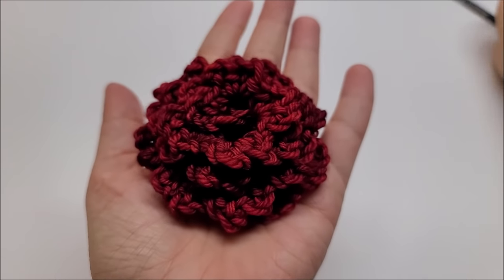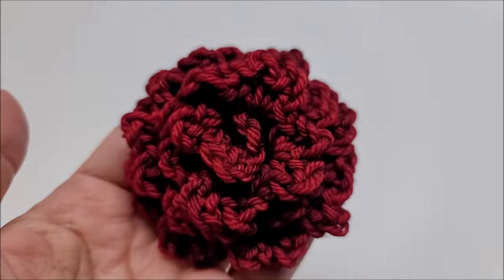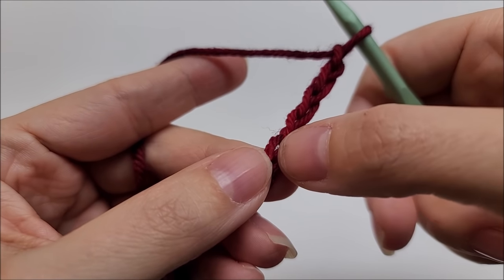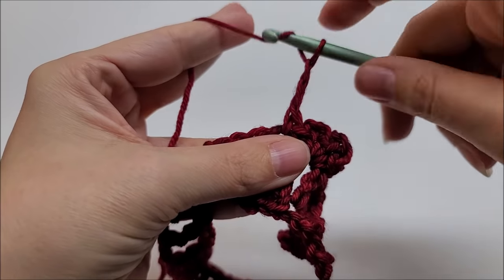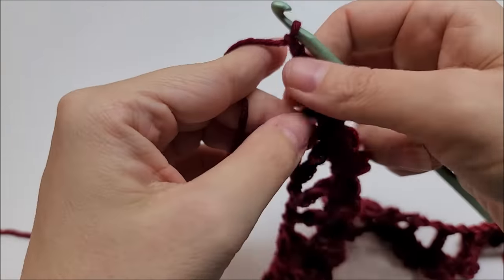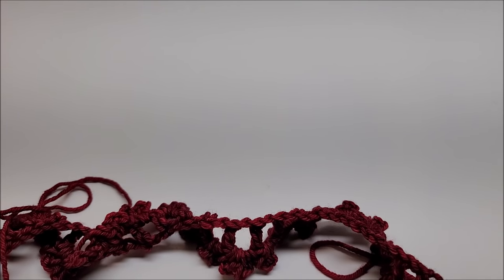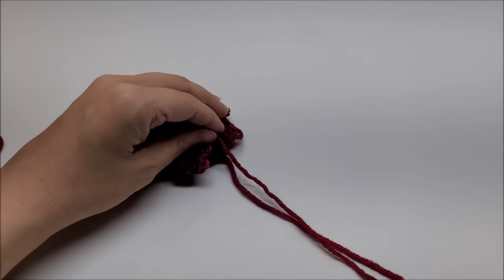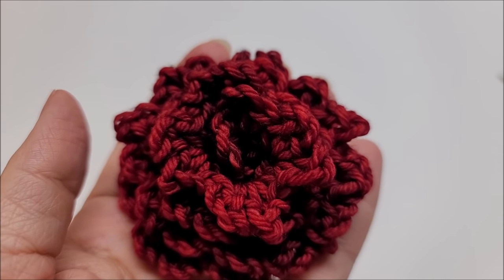Crochet Flower Tutorial | EASY | Beginners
learn to crochet an easy crochet flower , Quick crochet scrap yarn project , quick easy crochet flower tutorial,  bag o day crochet